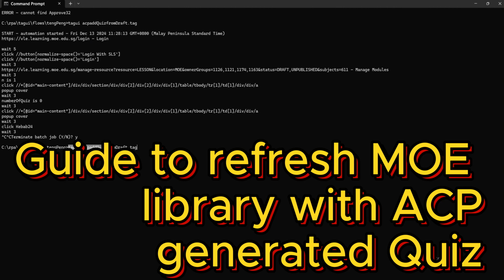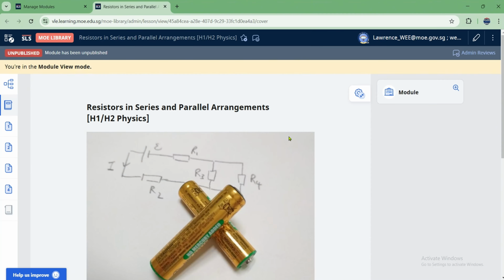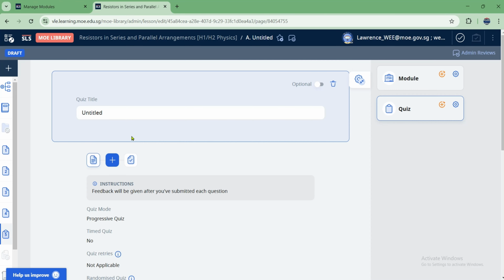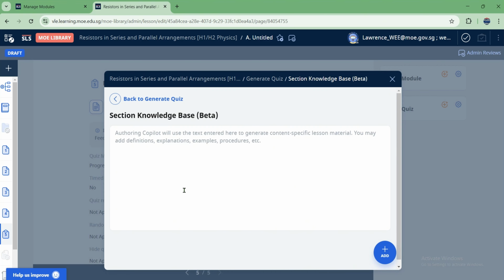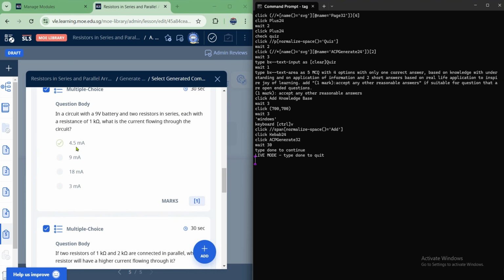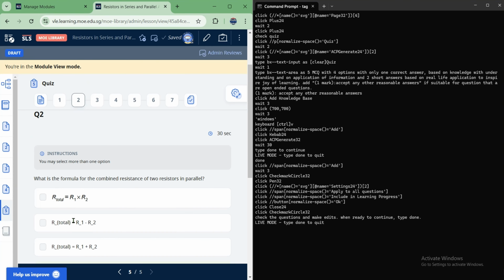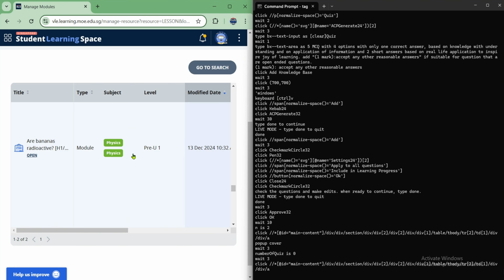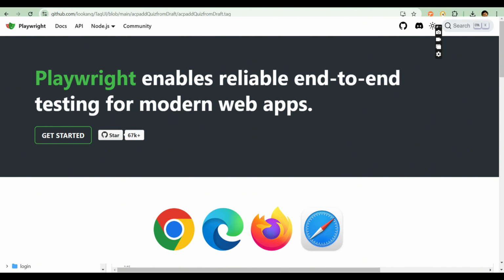A Step-by-Step Guide to Refresh SLS Modules with Authoring Co-Pilot to generate Quiz, with TagUI RPA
Intro
Have you ever wondered how you could save hours of manual work while still delivering high-quality check out quiz in Student Learning Space?
What if you could combine the creativity of SLS's  AI-powered Authoring Co-Pilot (ACP) with the semi-automatic clicking and typing of Robotic Process Automation (RPA) say Tag U I? This guide takes you step-by-step through a transformative process to refresh SLS modules, automate repetitive tasks while support you to create engaging quizzes with ease.

1. Launch the Program
Begin by typing the command: tag U I followed by the file name.
Press Enter, and the program will launch in your default browser.
You'll be prompted to log in. If your pre-configured ID and password are set up, you'll log in automatically.
2. Navigate to the Draft Lessons
Go to the Manage Module, where you'll find all the draft lessons.
Click on a draft lesson to review its contents and confirm whether it already exists or requires updating.
If updates are necessary, proceed to the Print-Friendly Worksheet.
3. Copy the Content
In the Print-Friendly Worksheet, select all the text by pressing Ctrl+A and copy it with Ctrl+C.
Return to the browser tab where the program is open.
4. Create a New Quiz
Navigate to the Last Activity section and click New, followed by Quiz.
While generating the quiz:
Update the quiz title.
Provide additional instructions to the Authoring Copilot.
5. Customize Quiz Instructions
You can set specific parameters for the quiz. For example:

Five multiple-choice questions with four options, only one of which is correct.
Two short-answer questions focused on real-life applications to inspire learning joy.
Add another question for "acceptable answers," if applicable.
After finalizing, click Create.
6. Paste Knowledge Base Content
Once the quiz template is created, paste the copied content into the Knowledge Base by pressing Ctrl+V.
Click Add to save the content, and wait approximately 30 seconds for the AI to generate the quiz.
7. Review and Edit
Review the generated quiz, ensuring:

Multiple-choice questions adhere to the specified format.
Free-response questions are relevant and encourage thoughtful answers.
Edit the marking scheme to account for varied acceptable answers by:

Adding appropriate marks for correct responses.
Including detailed explanations or examples for real-life application questions.

8. Resolve Latex Display issues
If certain texts require $$ and $$ scripting (example, special characters or formatting), manually add the necessary symbols, to ensure correct rendering.
9. Complete and Move to the Next Lesson
After making all the edits, finalize the quiz by clicking Done.
TagUI will autoclick and approve the lesson automatically.

TagUI continue to the next draft or unpublished lesson in the module to refresh and update the M O E library modules.
This step-by-step process ensures your lessons are updated efficiently, providing a seamless experience for learners.
This process is automated using Robotic Process Automation (RPA) software but can also be performed manually if easier to do by hand. Alternatively, check out the GitHub link below to install TagUI and use the script for greater productivity and continuous learning! I’m excited to see what other innovations you come up with using tools like UiPath, Playwright, or other RPA solutions. Remember, the more you share, the more opportunities you have to learn and grow!

Computer
Windows 11 , personal PC at home.